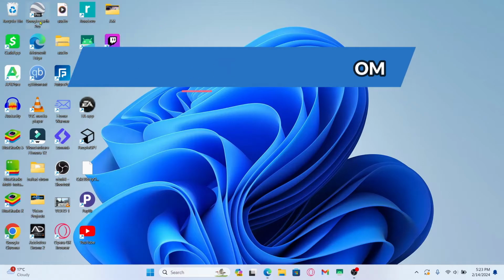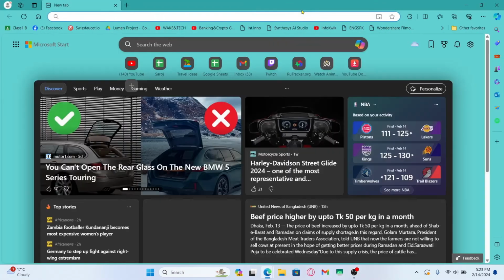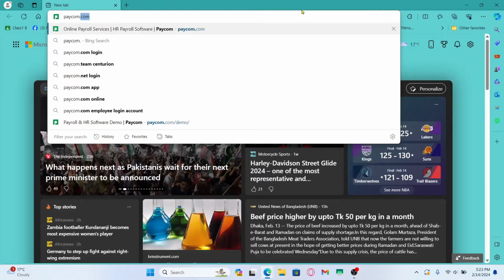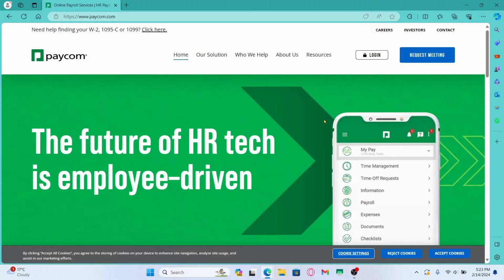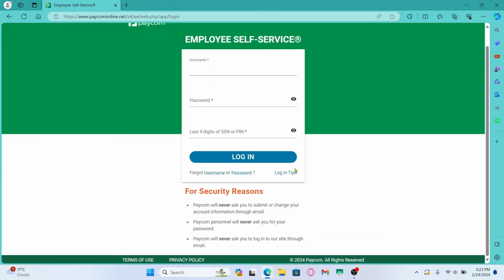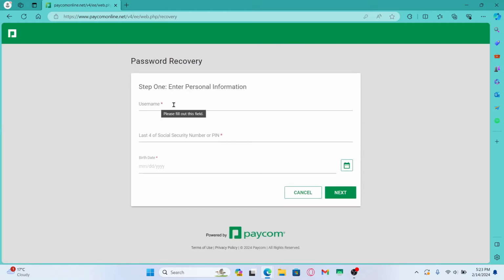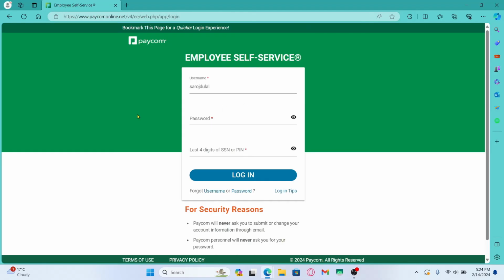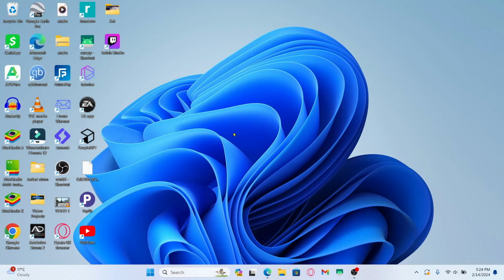How To Reset Password on Paycom? Paycom Password Update Tutorial on PC (2024)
If you've forgotten your password or need to reset it for security reasons on Paycom, you're in the right place. In this tutorial, we'll guide you through the simple steps to reset your password and regain access to your Paycom account quickly and securely.